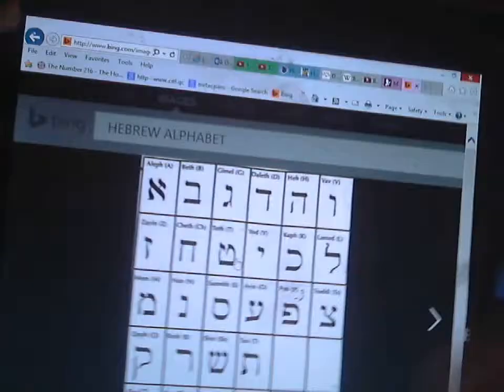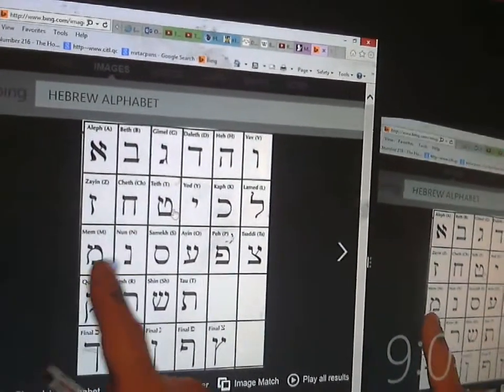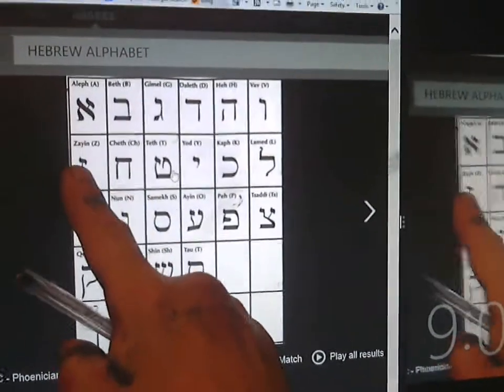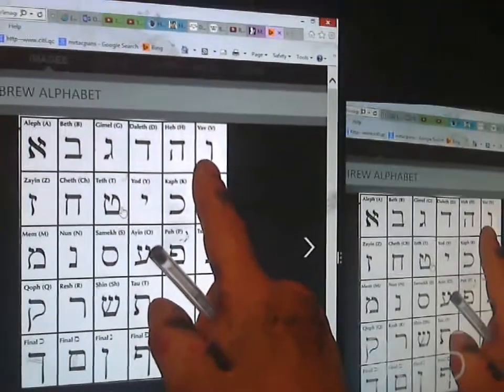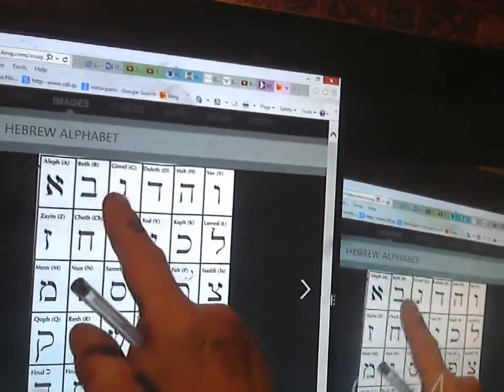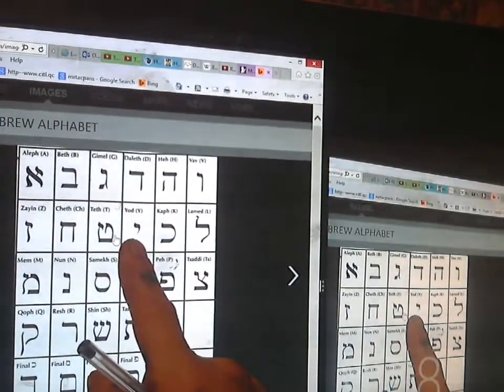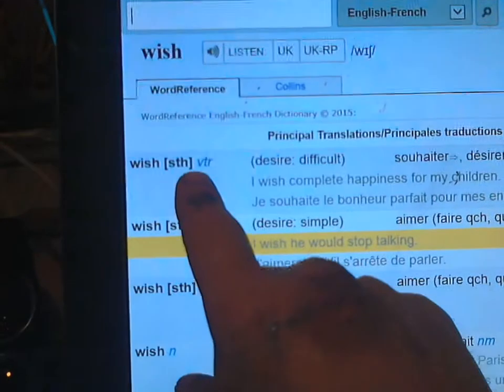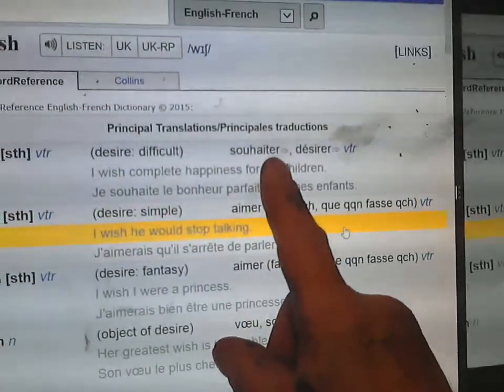JE WISH YES JE CROIT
IF YOU BELEIVE IN CROSSING OUT THE FIX ATION THEN WHY MUTIPLY...WHEN YOU CAN ADD..TWO HOUSES IN THEIR OWN..ALONE YOU MULTIPLY NOTHING BUT WHEN WITH 1 YOU GET 1..WITH 1+1=2 YOU CAN NOW GET 3. WITH THE HOUSE ZERO AND YU THEIR IS NONE JUST ONE